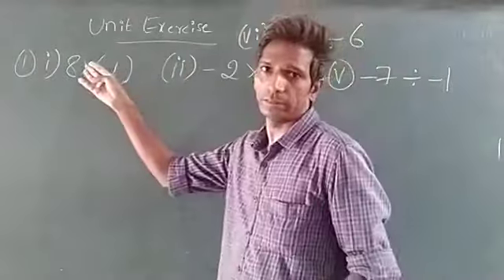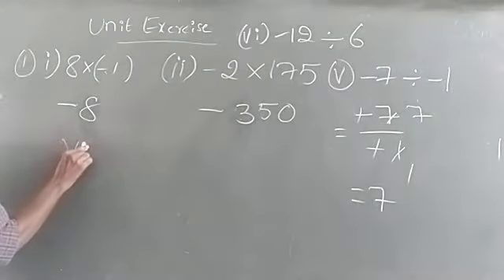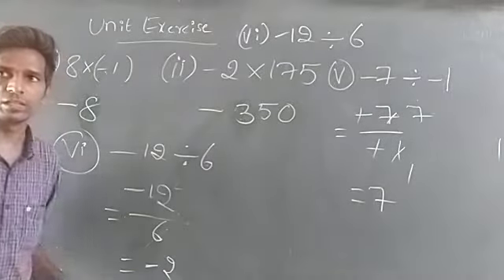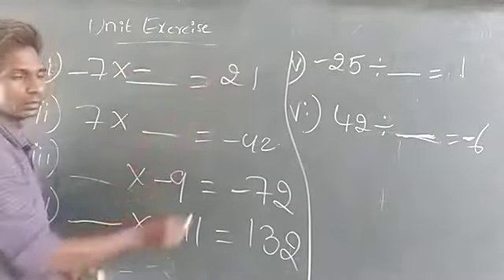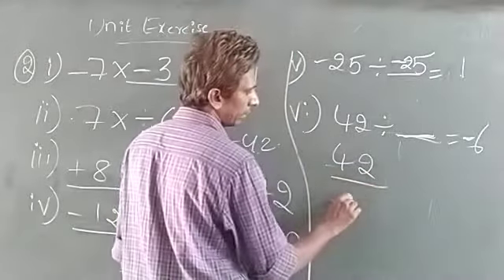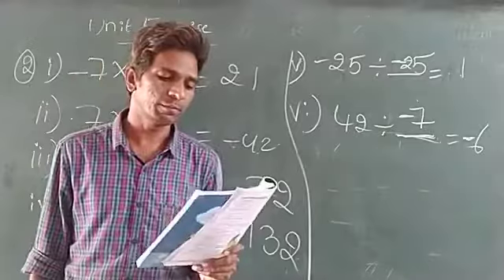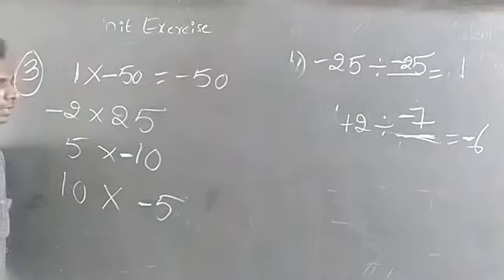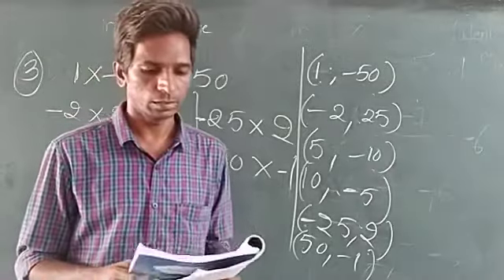August 13, 2021